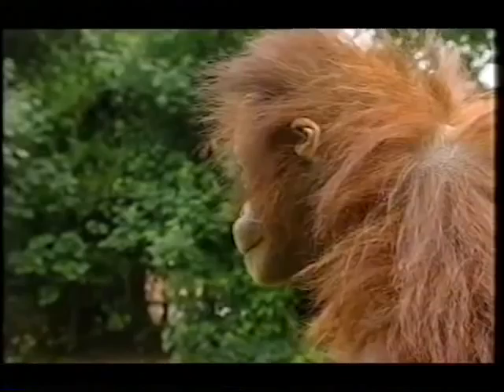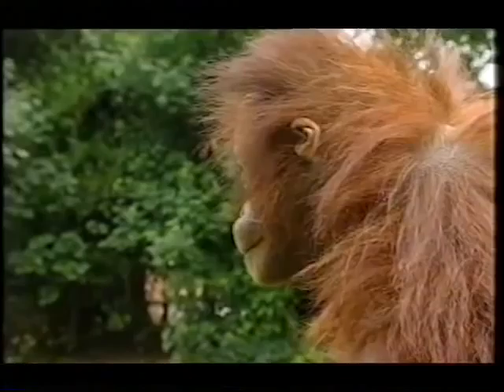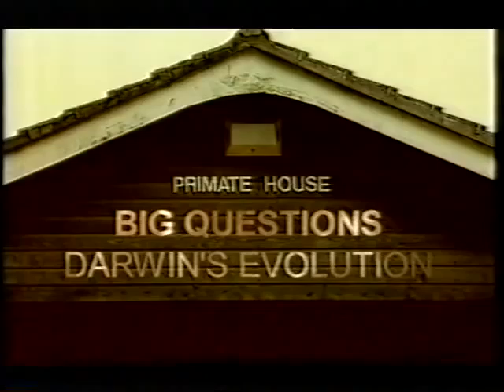Charles Darwin Evolution